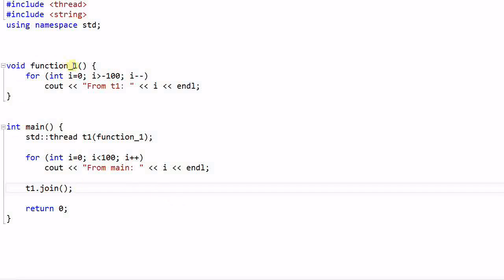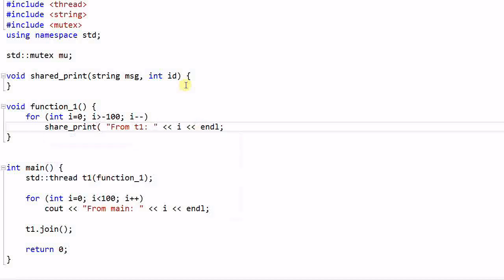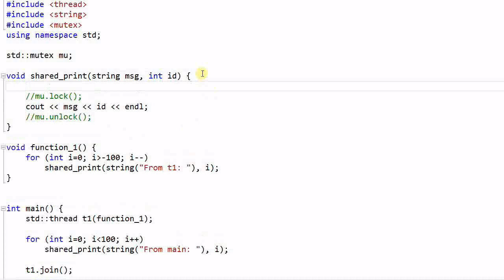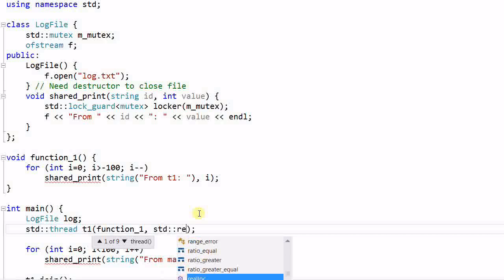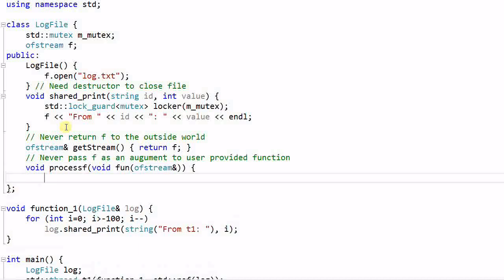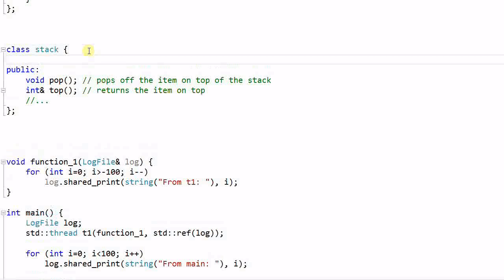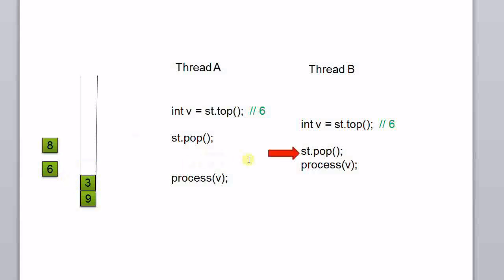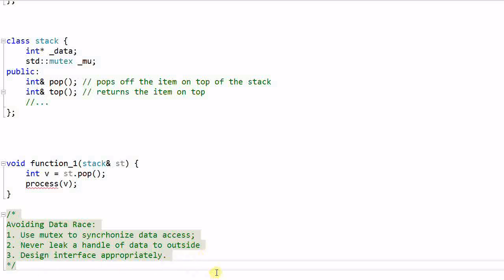C++ Threading #3: Data Race and Mutex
This video talks about how data races happen and how to solve them with mutex.